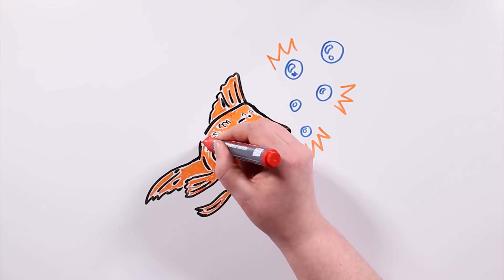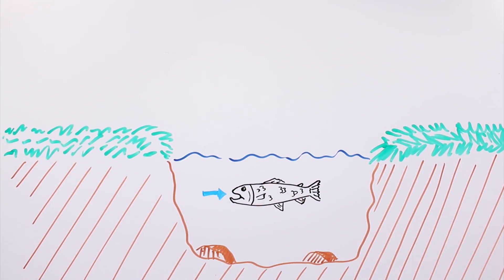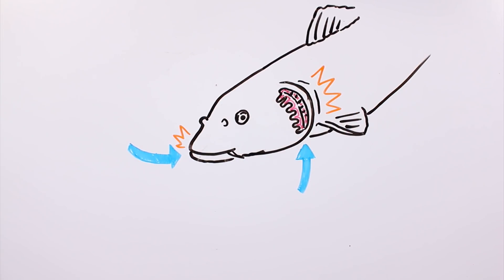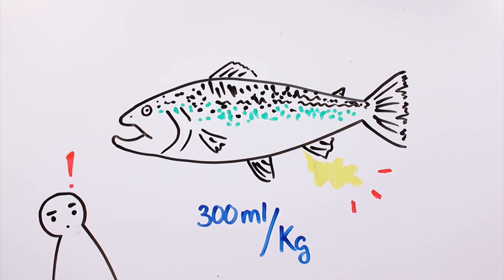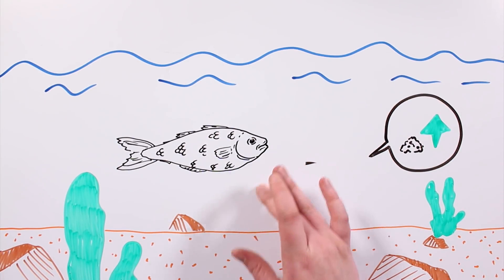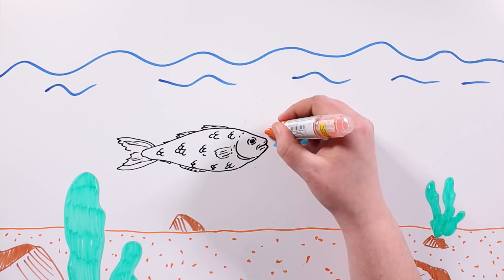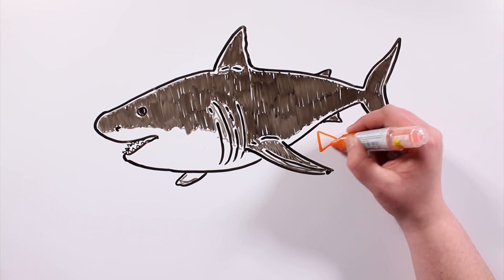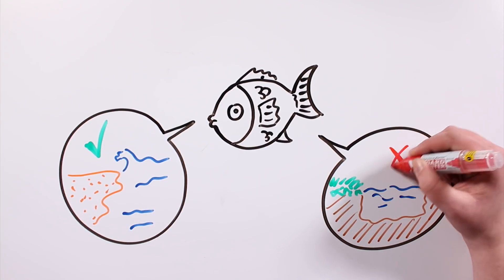DO FISH DRINK WATER? 🐟💦| Draw My Life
Draw My Life Do fish drink water? Fish don’t drink. When we take a look at what fish do in aquariums, ponds or rivers, we can see them peacefully sliding in the water, opening and closing their mouth, again and again, as if they were drinking. But this, is a misleading impression.